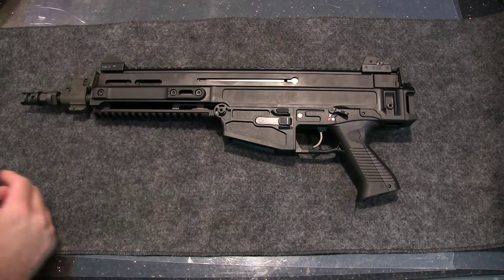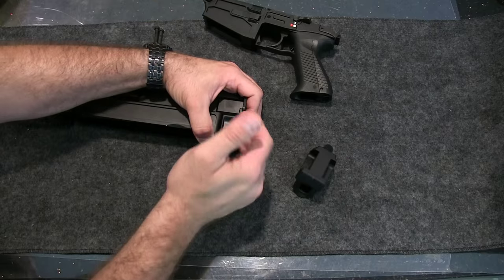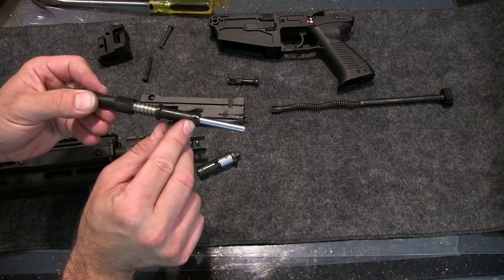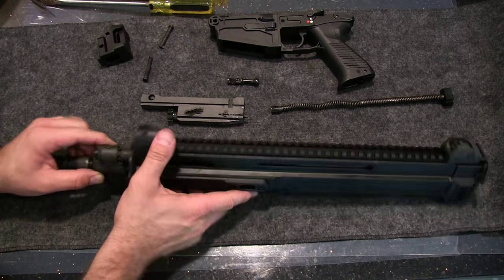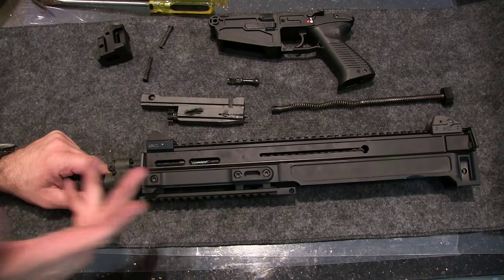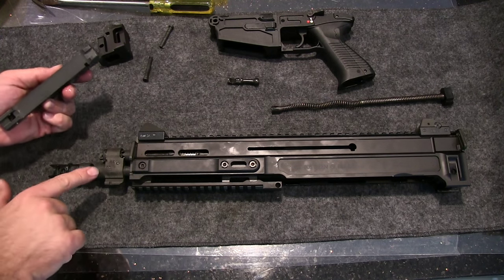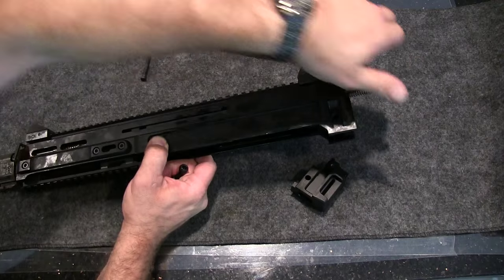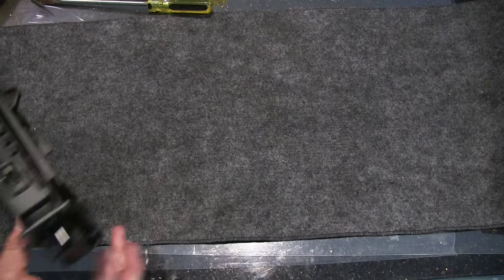CZ 805 Bren Disassembly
How to disassemble the 805 Bren.